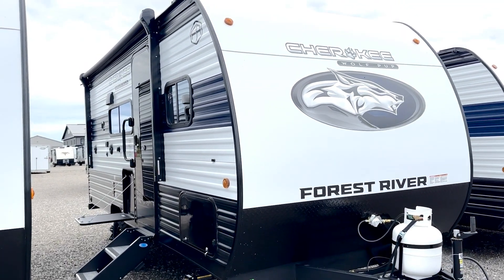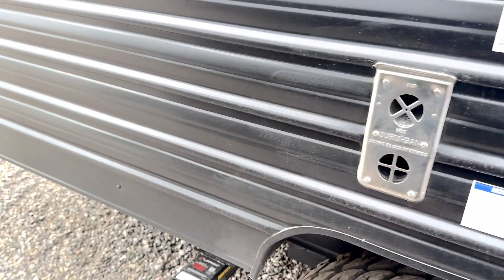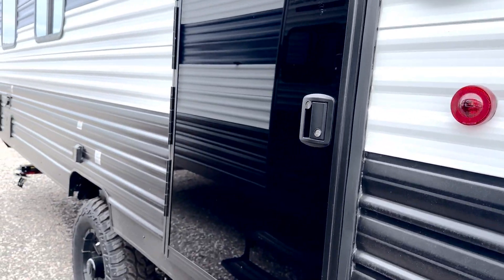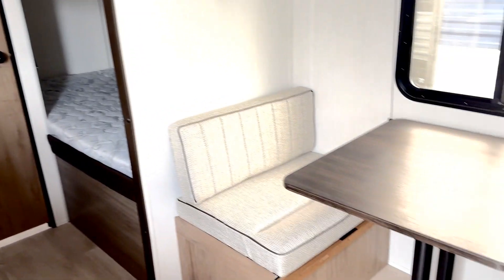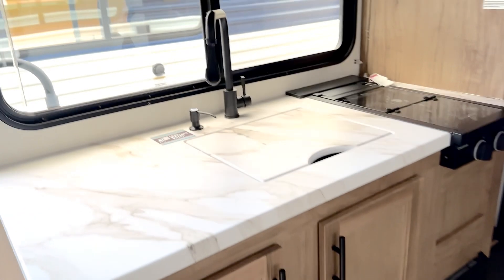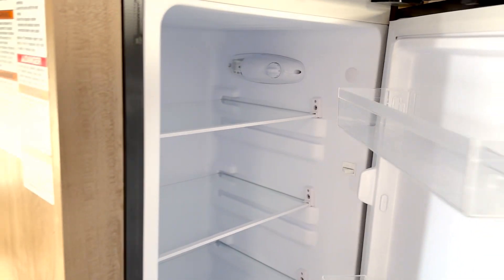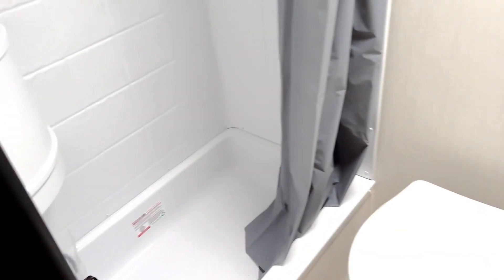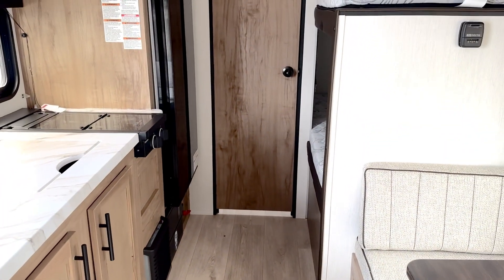2025 Forest River Wolf Pup 16BHSW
What an amazing compact bunk house travel trailer for a young family or a couple looking for substantial storage space!
At Pierson Motors, we have NO HIDDEN FEES, so you should come see us for your new travel trailer!